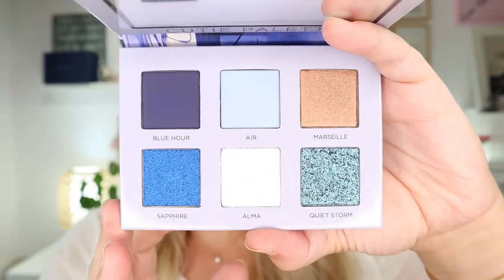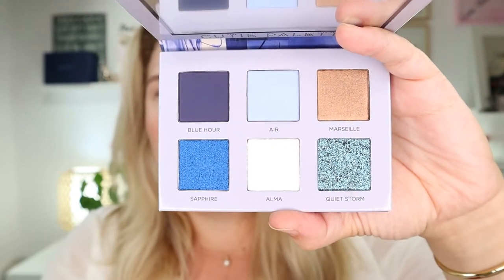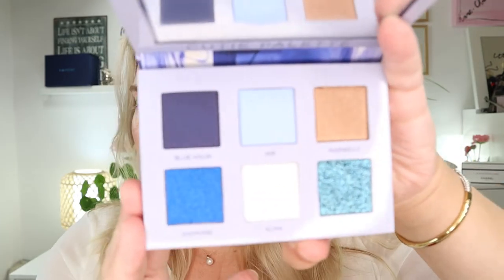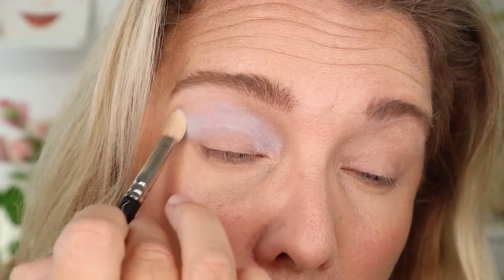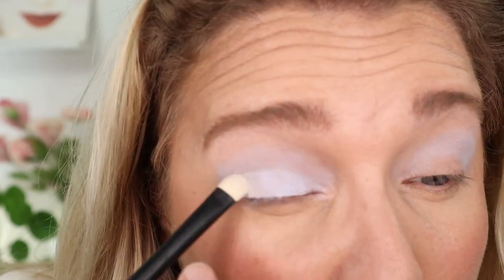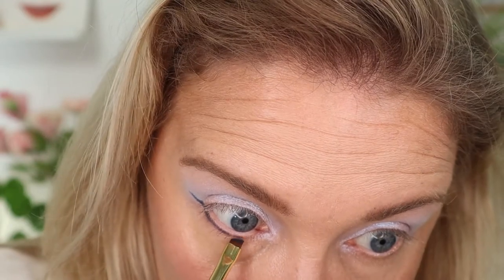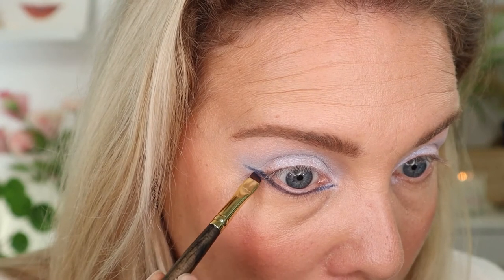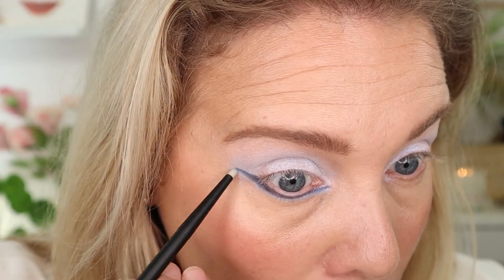Reverse Cat Eye Technique on HOODED EYES - The answer to our wing liner prayers?!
Hello hello my lovelies, in todays video I am trying the reverse cat eye technique on my hooded eyes using the Nabla Cutie palette in Midnight. I have the most diddicult eyes to do a wing eyeliner on, so I am hoping that this technique will be the answer to my wing liner prayers. Have you tried this technique already? Let me know down below!

Hi I am Anne-Chris I am 37 and on my channel I help women who love to experiment with colourful make up how to create elegant looks that make you feel beautiful and sophisticated.
Being a big lover and consumer of make up especially from Indie and mid to high end brands, I have tried out a lot of products over the years. Because of that I can advice you on which make up products to use that are worth your precious time and money.